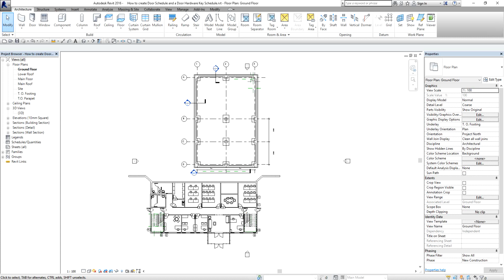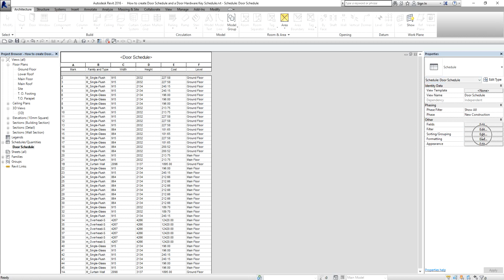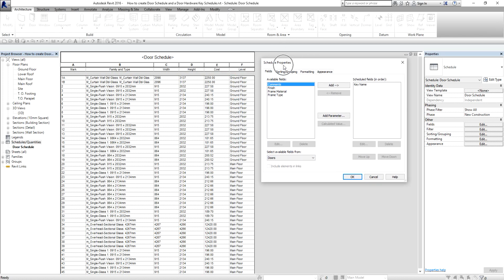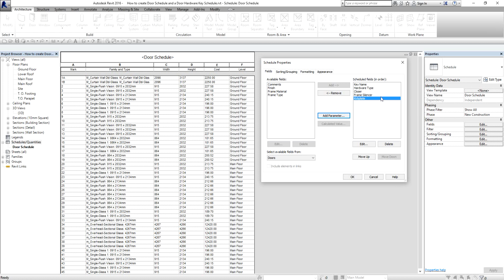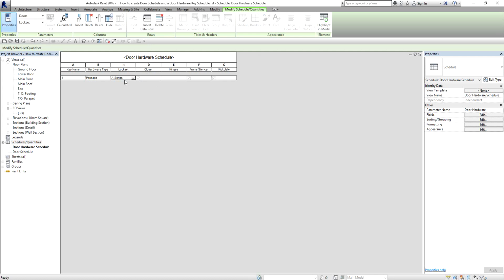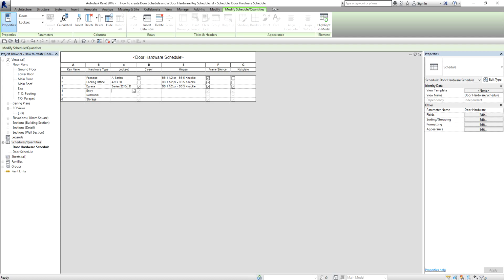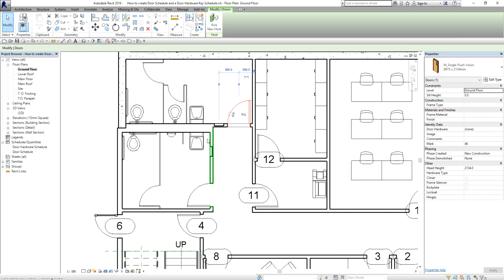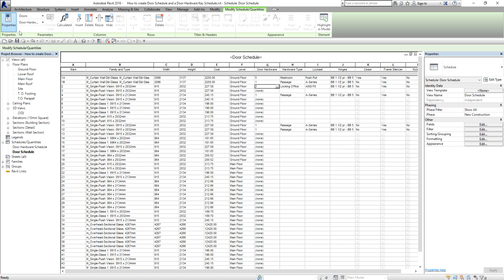REVIT ARCHITECTURE 2016: HOW TO CREATE DOOR SCHEDULE AND DOOR HARDWARE KEY SCHEDULE